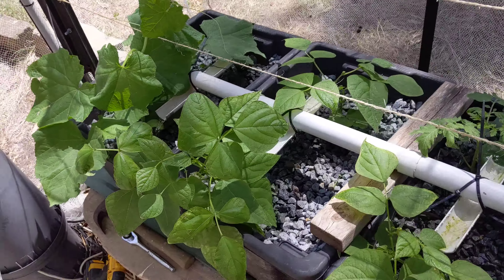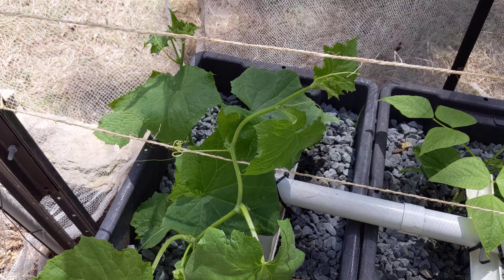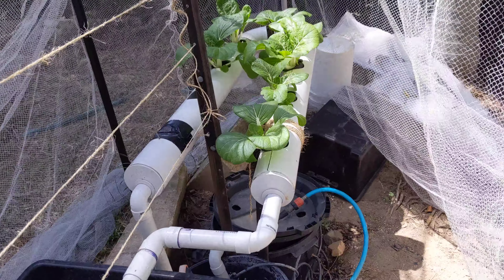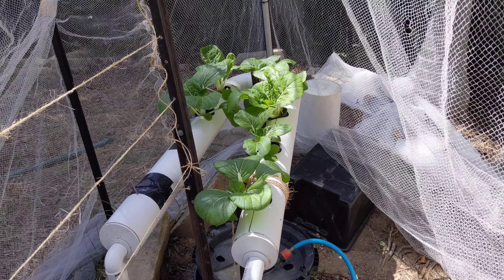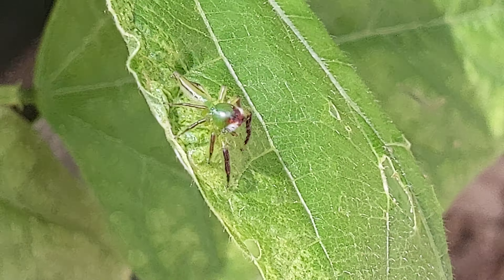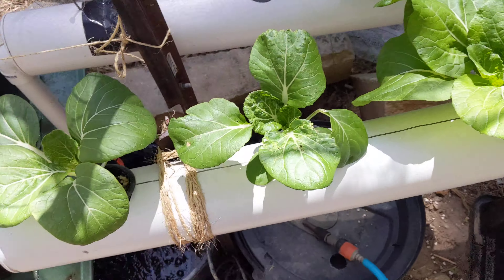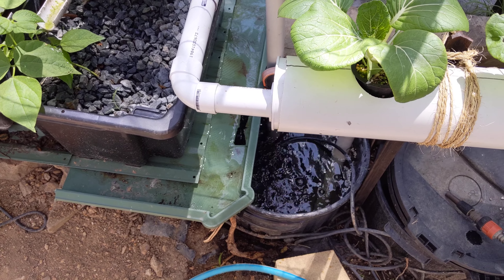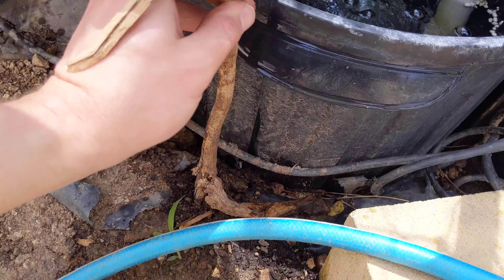Hydroponics 2020: Week 3